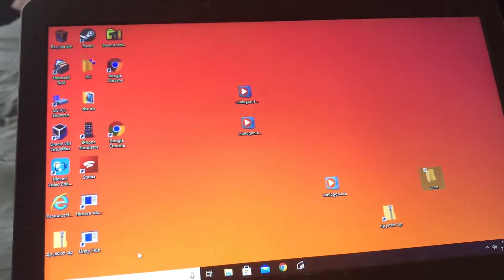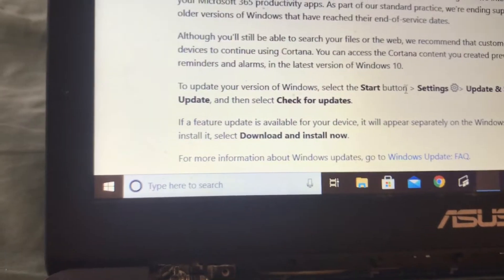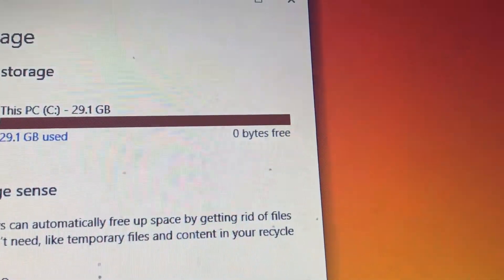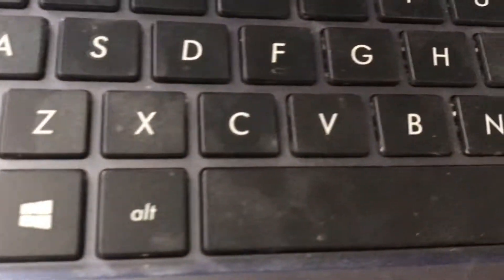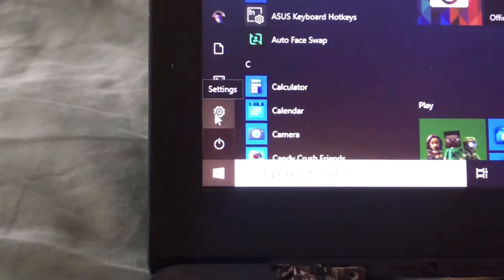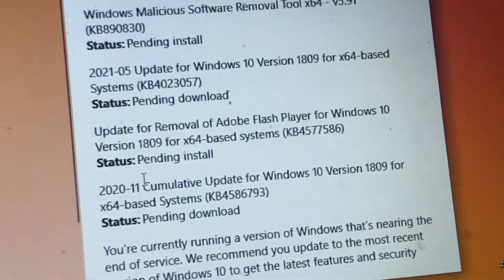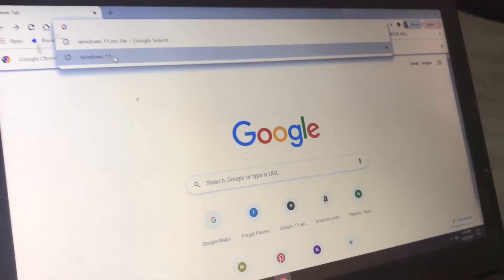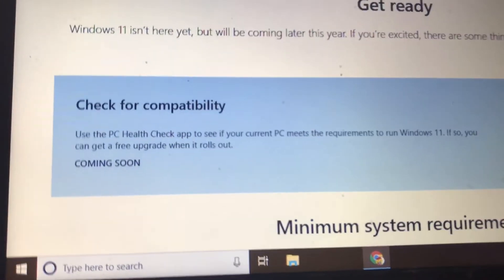I’m Still Using Windows 10 in 2021?! (Read Description) Dark Mode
Note: The computer has broke a piece, which closes/opens the computer, but still works. My computer has corrupted files, so the apps (Settings, Video Editor, etc.) don’t have icons on them.